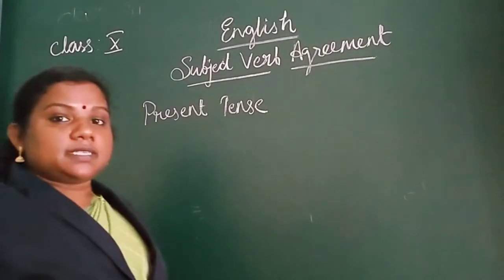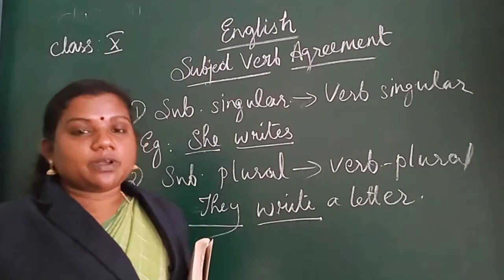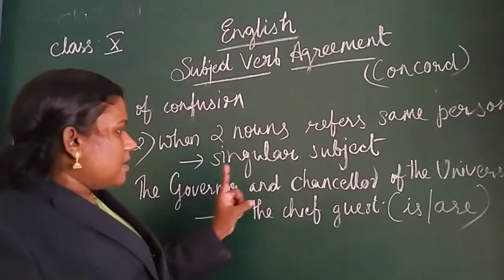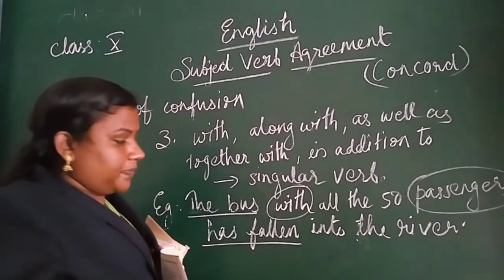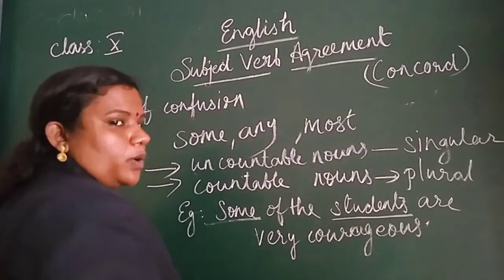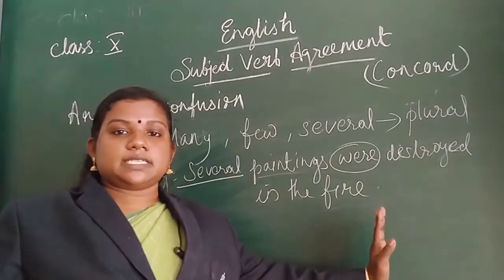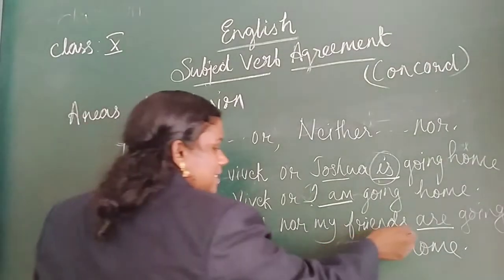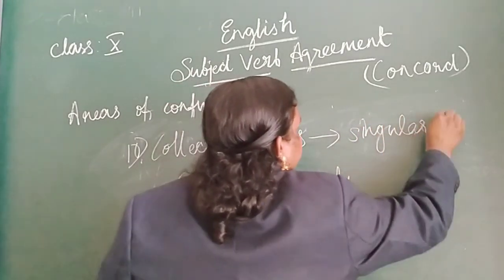Subject Verb Agreement